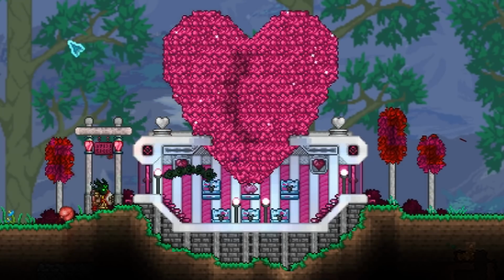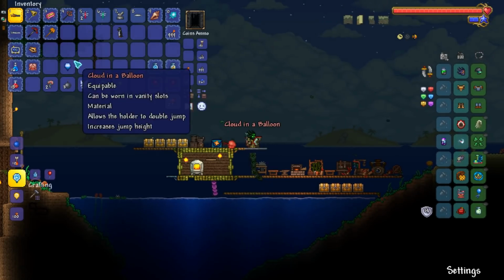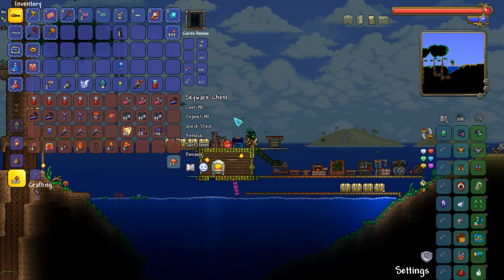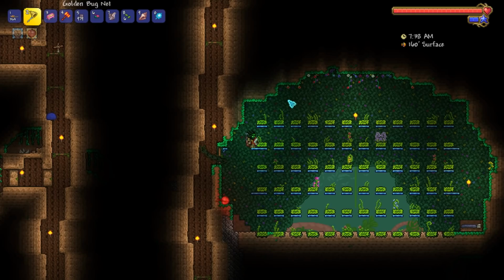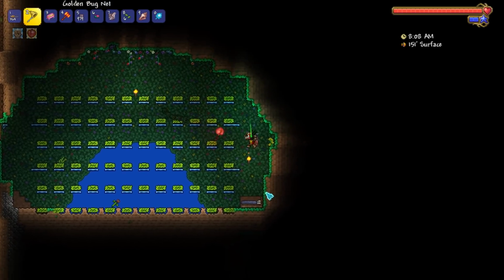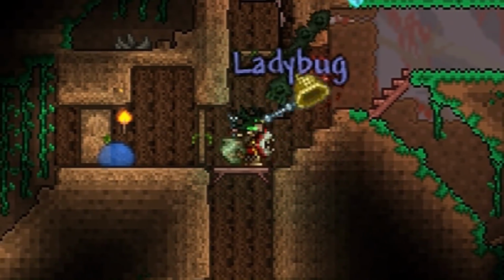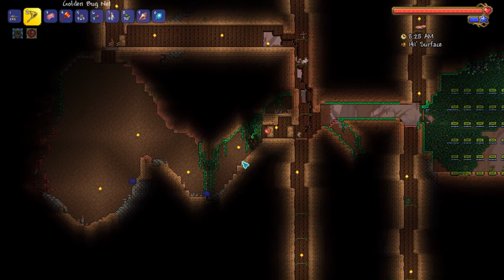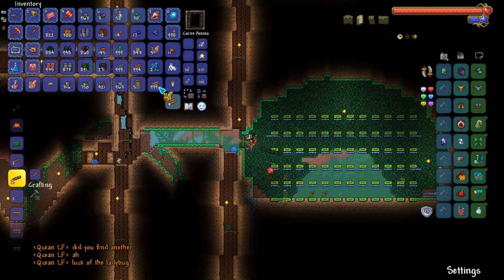TerraCorps Episode 3 | Getting a Life! | Terraria 1.4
Welcome to TerraCorps Episode 3! I open up my very first shop on the server, in the spirit of Valentine’s Day, plus I expand the pontoon a bit, begin stocking for the next shop, upgrade to molten tools, and I acquire some land!

Check out the other TerraCorps members!